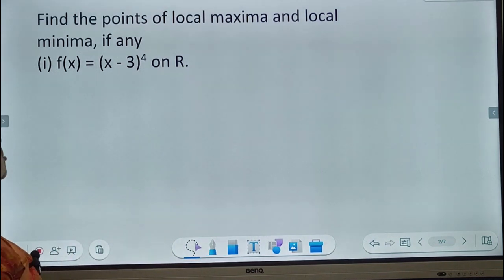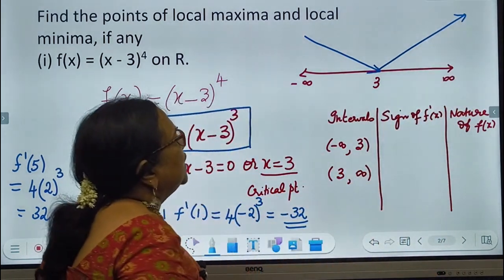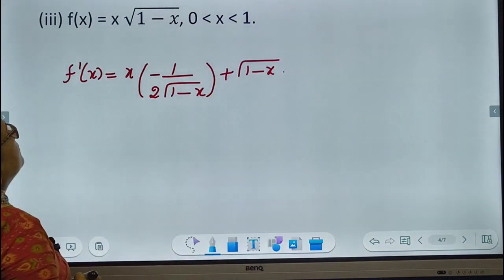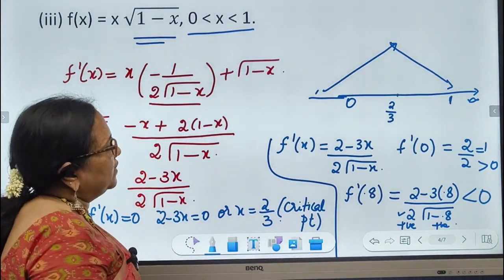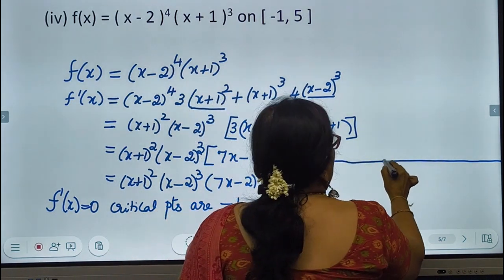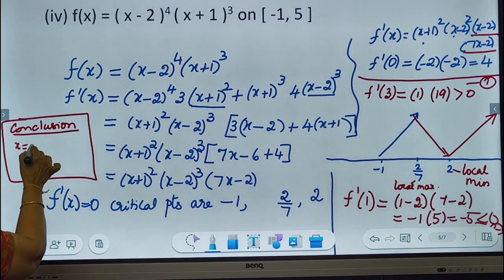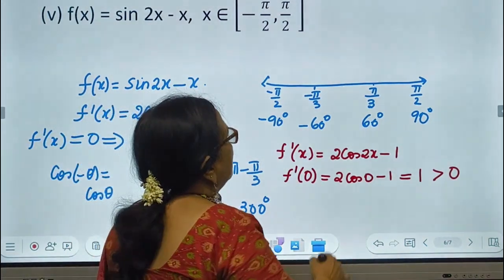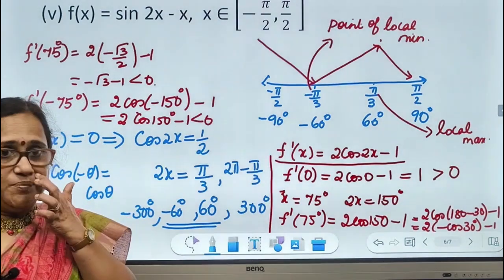(Class12) Local maxima and local minima - using first derivative test